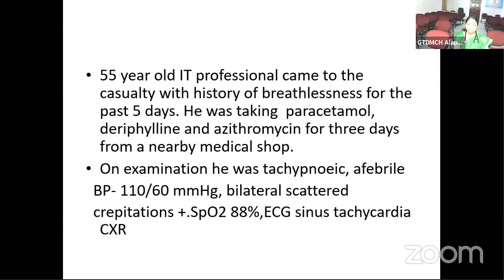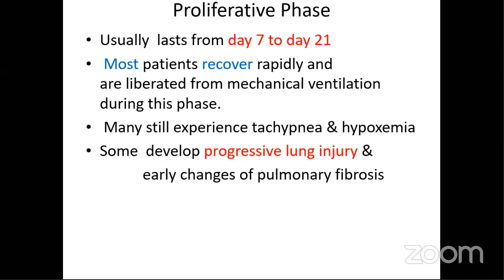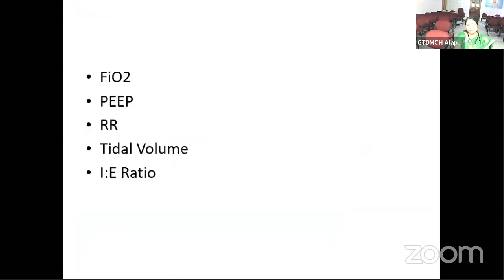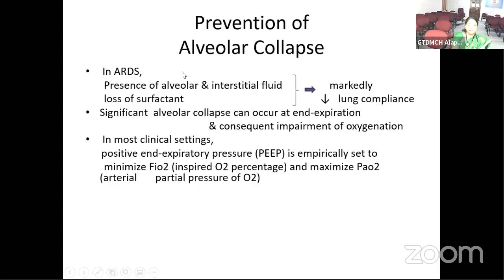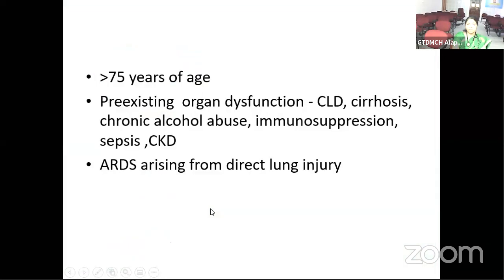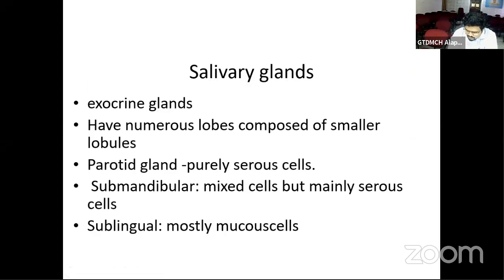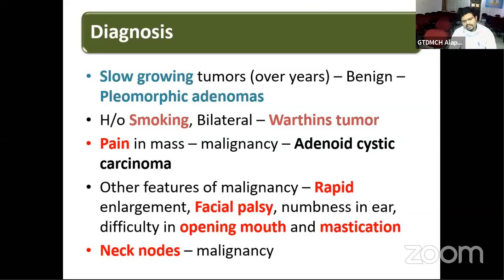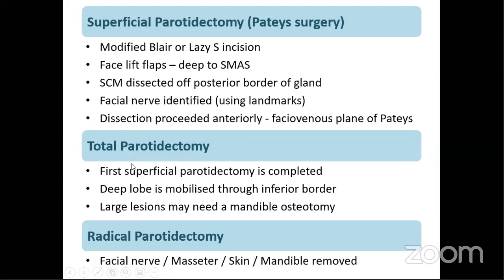GTDMCH Alappuzha's Personal Meeting Room